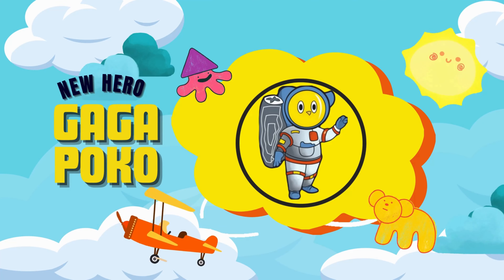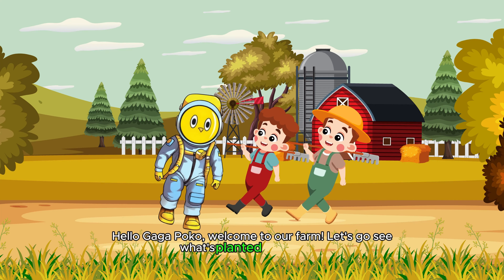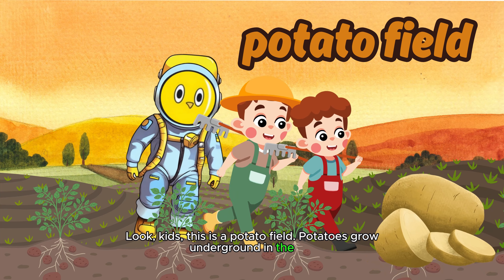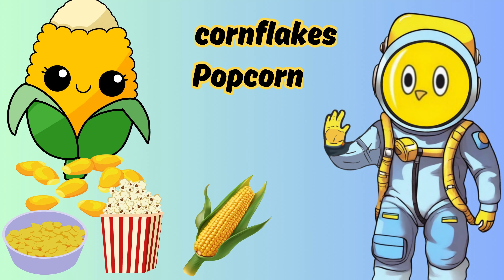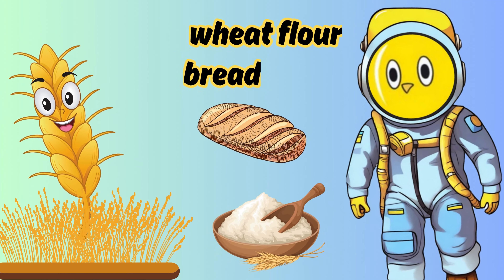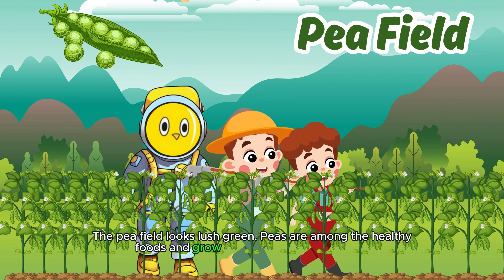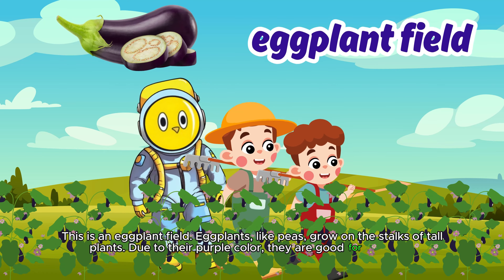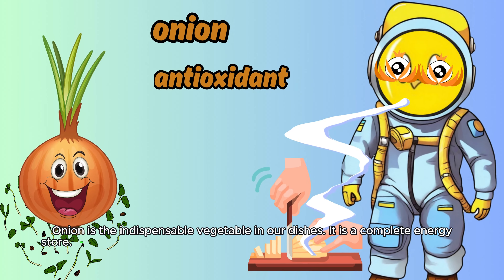Vegetables Field Adventure | Kids Educationa Video | Gaga Poko Adventure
Join Gaga Poko in this educational farm adventure as we explore the growth of vegetables and legumes on the fields. Learn about the benefits of potatoes, corn, wheat, carrots, peas, and more!

👀 What to Expect in the Video:

Witness how vegetables and legumes grow.
Discover the positive health effects of each.
Have a fun time accompanying Gaga Poko on this farm adventure.
Gaga Poko provides an entertaining way for children to learn about vegetables and legumes. Watch this video to help your kids develop healthy eating habits!

Don't miss our engaging content on children's education and healthy habits.

Thanks for joining us on this beautiful farm adventure. See you in the next exciting journey!